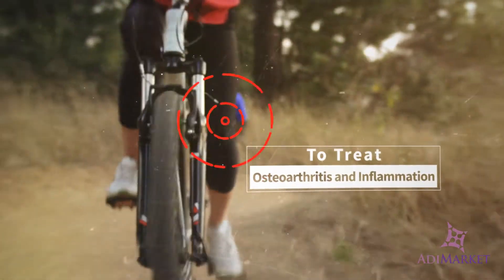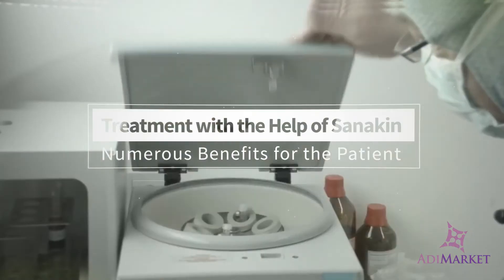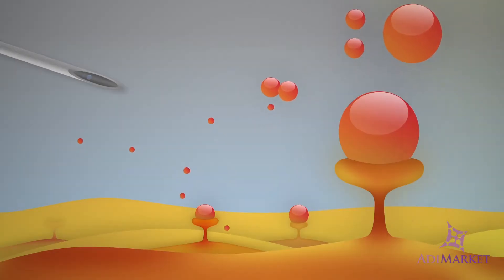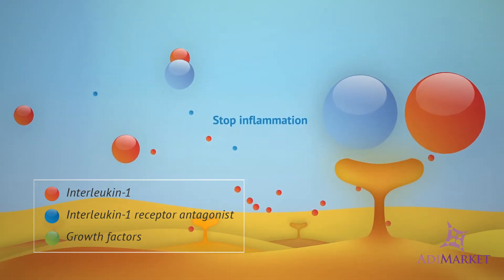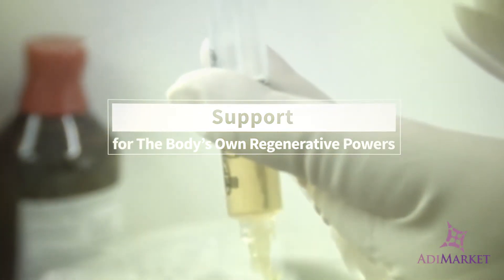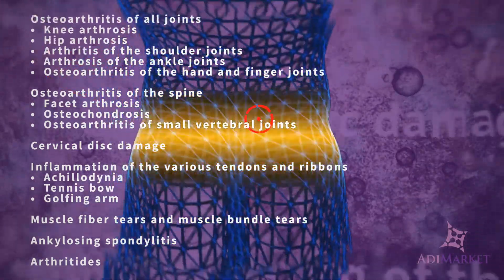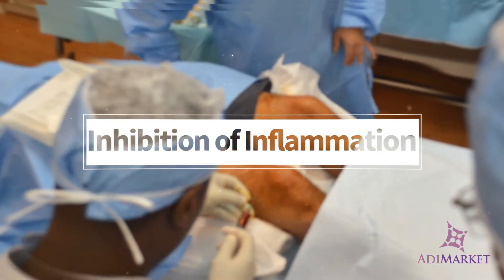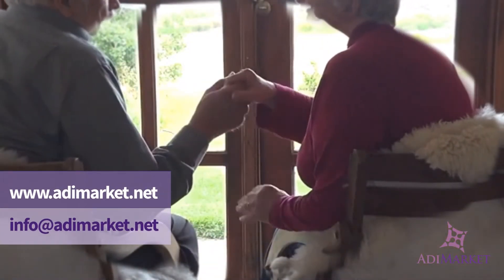Adimarket - Platelet Lysate Kit Regeneration in arthrosis and joint pain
The body has its own regenerative powers and can heal itself. In accordance with this guiding principle, our technology offers the physicians the possibility to treat degenerative diseases and inflammatory processes completely autologous.With our technology, body's own immune proteins and growth factors are produced, which are shown to have anti-inflammatory, regenerative and pain-relieving effects.